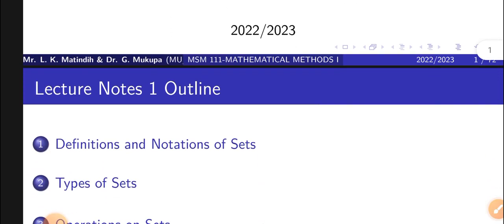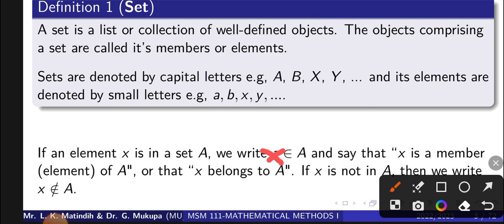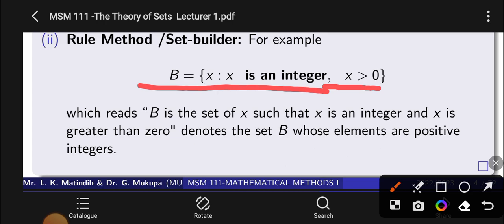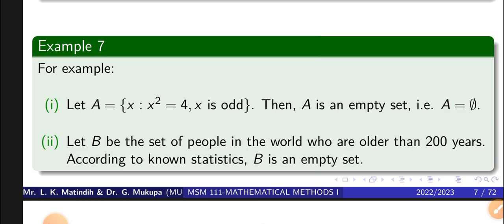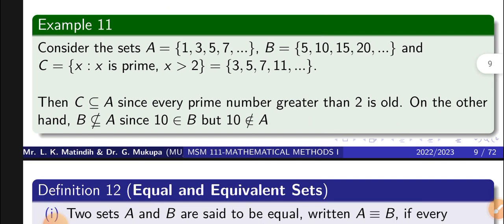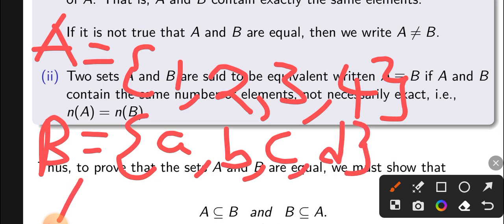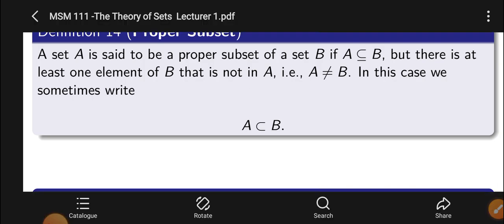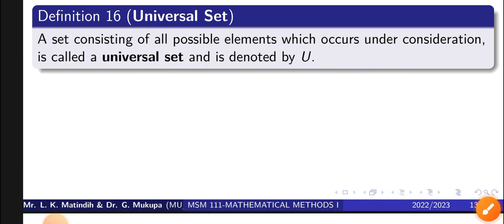INTRODUCTION TO SET THEORY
in this lecture,you will know the definition of sets, basics, laws and operation of sets.